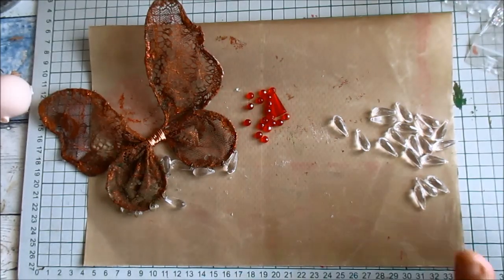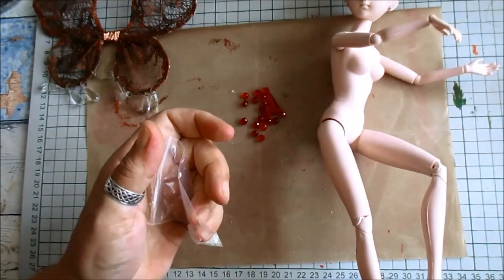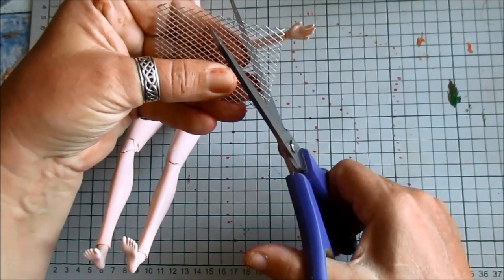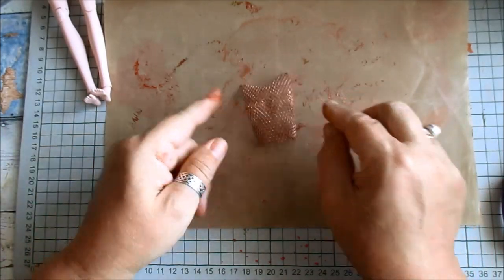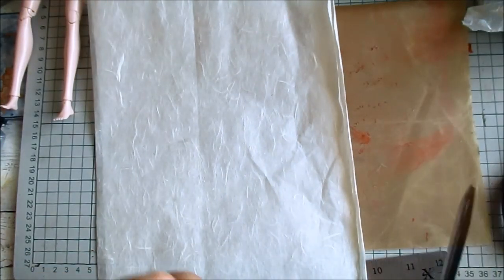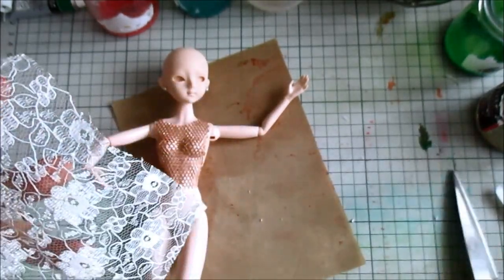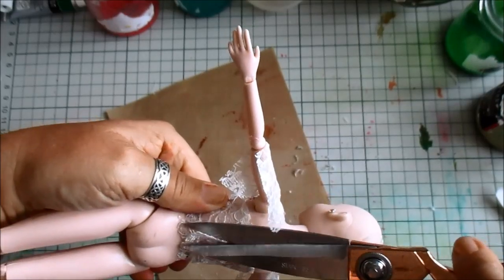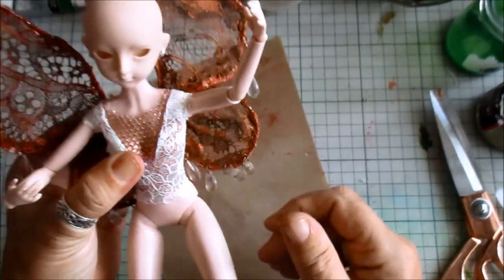My Strawberry Boot House Tutorial - Mixed Media - Part 8 - jennings644